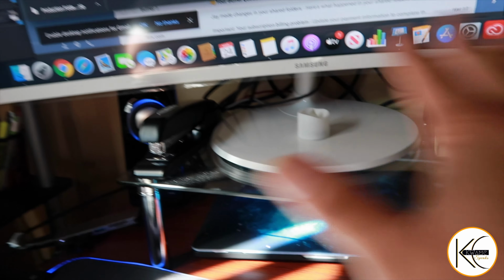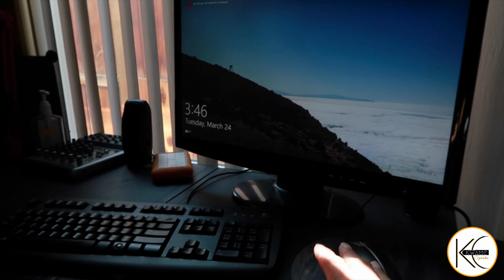KS Vlog 2: Quarantine Khronicles - Week 2 Part I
Week 2 Part I is here! A lot of filming happened in week 2 so I split the video into two parts. Check out how I juggled being a full time student during finals week, a full time entrepreneur and manager, as well as try to find time for my own brand.

I’m Kwame and I am a full-time entrepreneur and brand strategy specialist. I am the founder and Managing Producer of a digital media and marketing company called Pyro Media Network. I have been in the digital marketing & content creation industry for over 10 years. I have helped companies, organizations, and brands develop effective strategies while navigating the biggest communication and culture shift in over 500 years. Helping brands meet their goals and connecting them with their target audience. On this channel we are going to go through my journey of expanding my business and brand while giving you the tips and tools you can take and apply to yours.